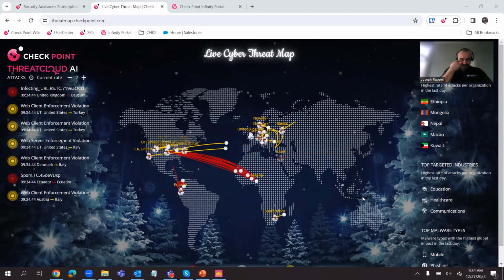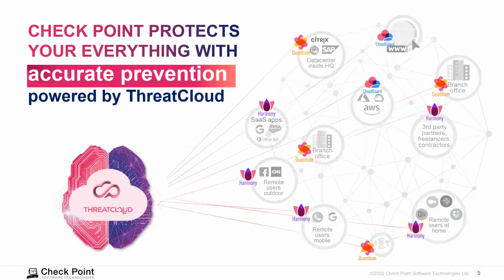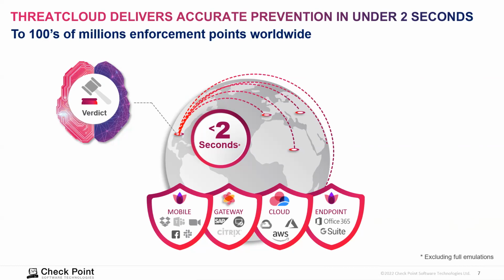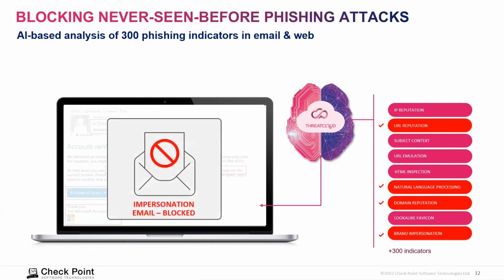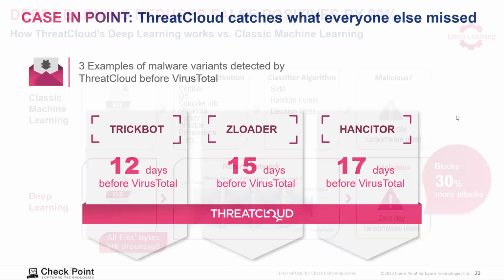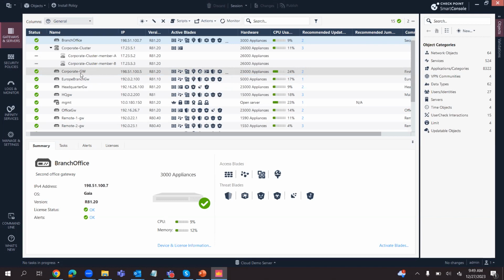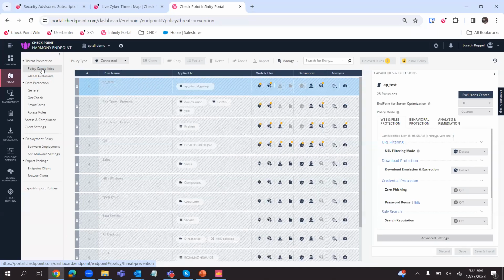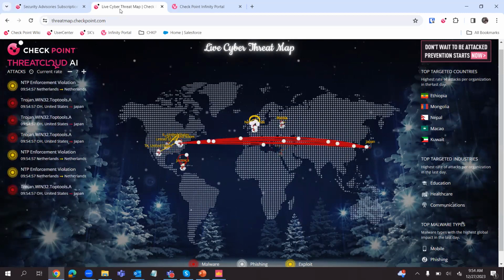Monthly TechByte - Enter the ThreatCloud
Short presentation and then demo of the ThreatCloud. What it does, how it helps us, and how to participate.